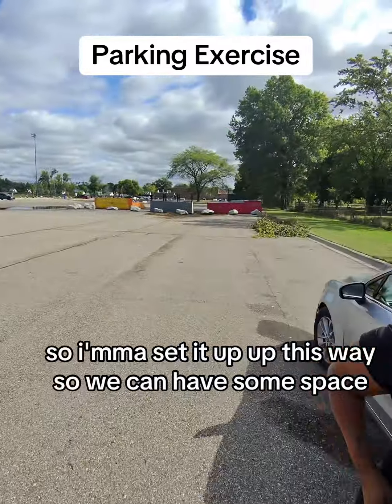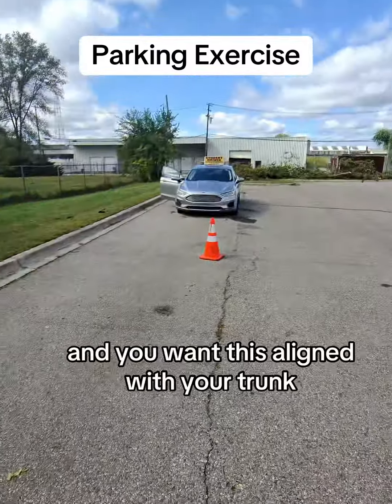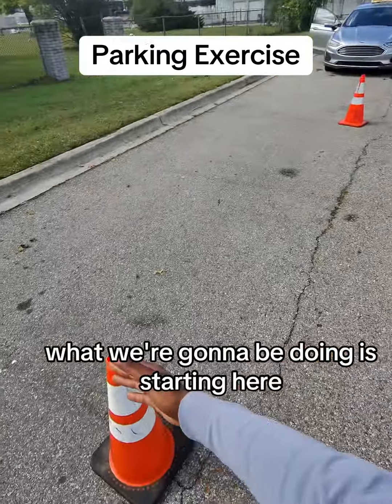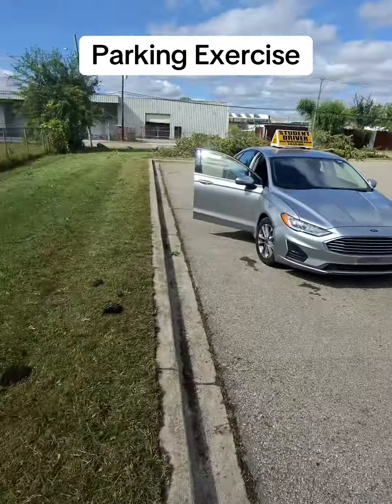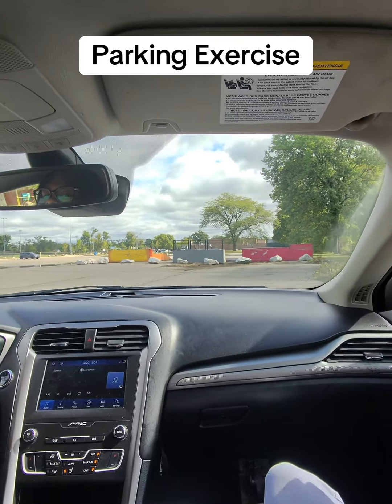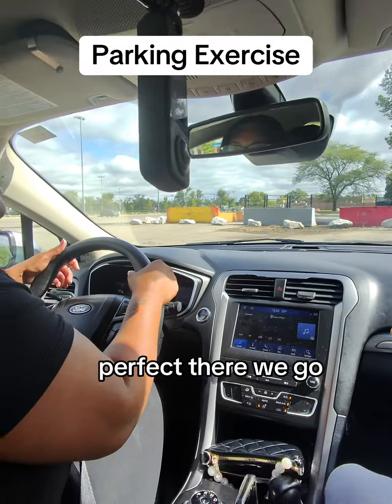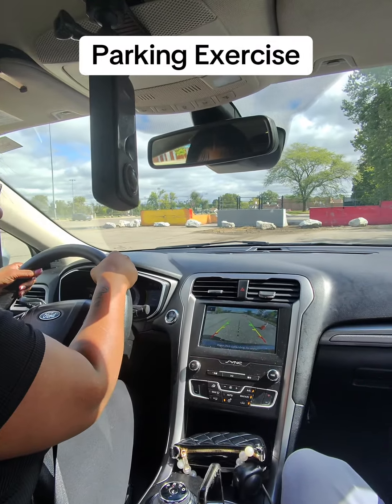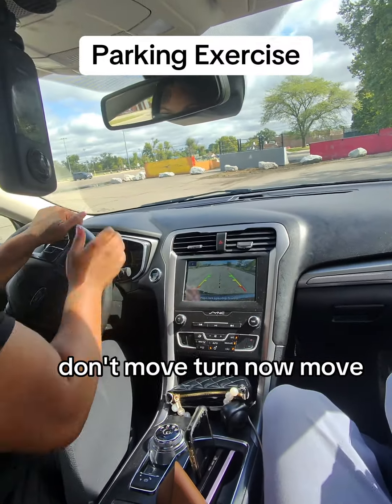New student learns to parallel park! tiktokpartner detroit I didn’t use a cell phone to film this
New student learns to parallel park! tiktokpartner detroit I didn’t use a cell phone to film this either!!!